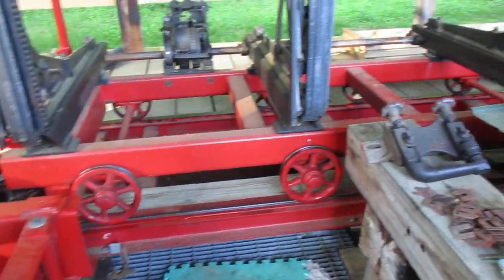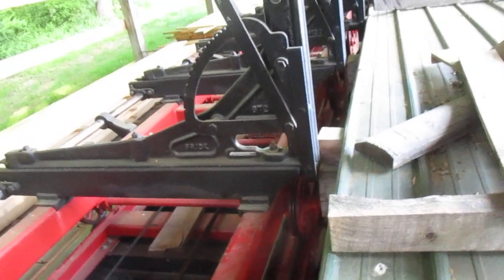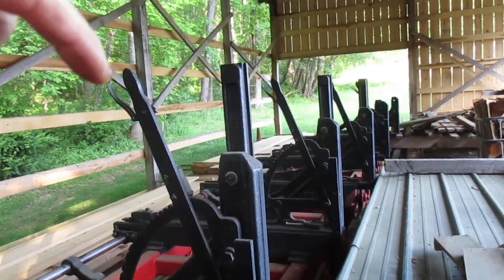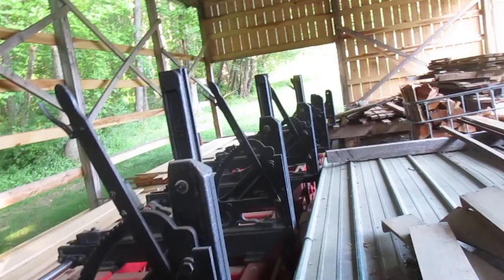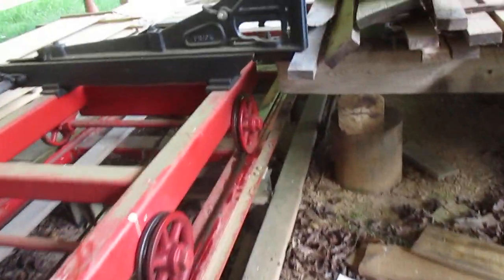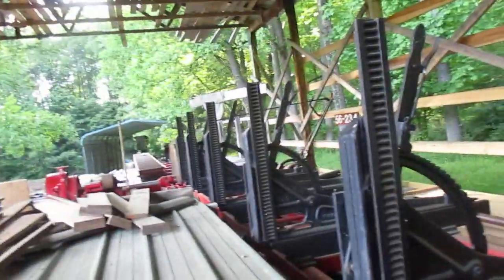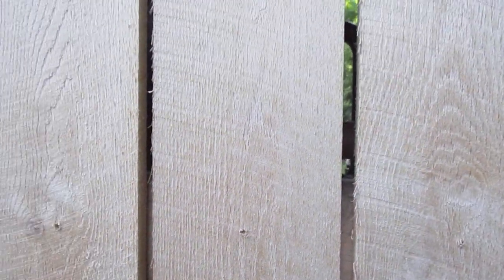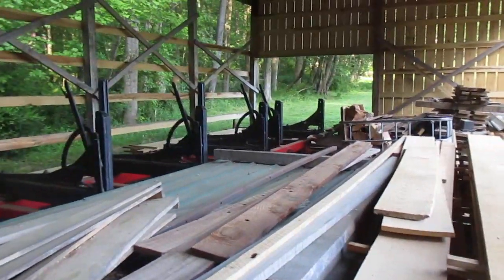Sawmill Update Next thing to do . Its a Frick #1 #353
This is why this mill is not running one step forward two back . its hard to keep going forward when your GPS says go back . so i have kind of lost interest . thanks to Mark and Eddy I'm getting back at it .